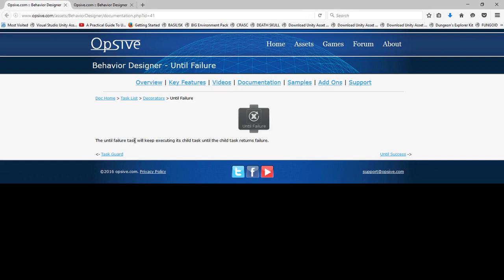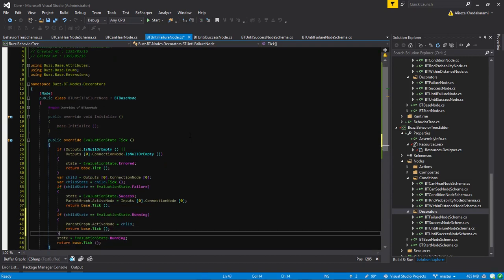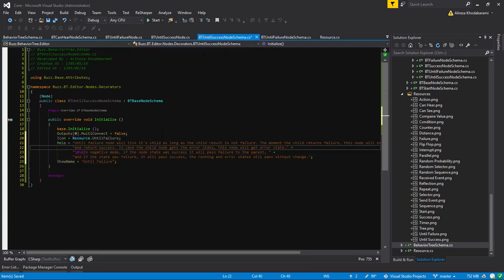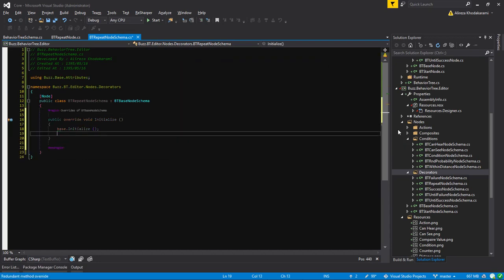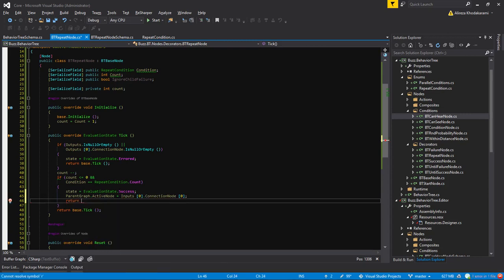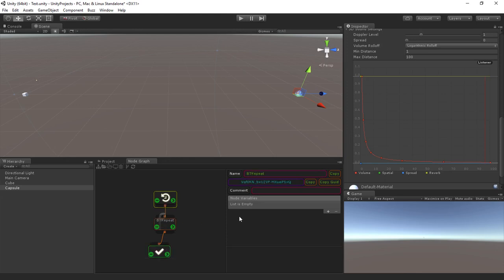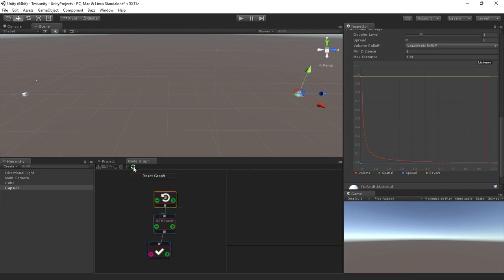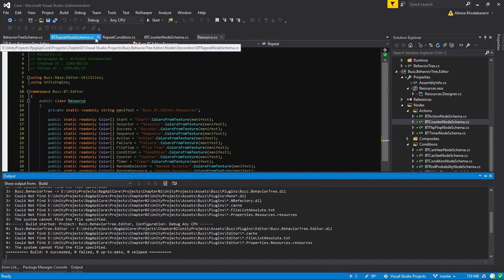🔴 Until Failure, Success, Repeat Nodes • Behavior Trees • RPG (Role Playing) • API Core • (Pt. 63)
Learn Unity - RPG (Role Playing Game) - API Core - Behavior Trees - Until Failure, Success, and Repeat Nodes.

Adding nodes to handle the flow logic of the agent is always a good thing. In this video, we will add three nodes that will help in that regard, Until Failure, Until Success and Repeat nodes.

The next video in this Unity / RPG / API Core full course (Part 64 of 68) is